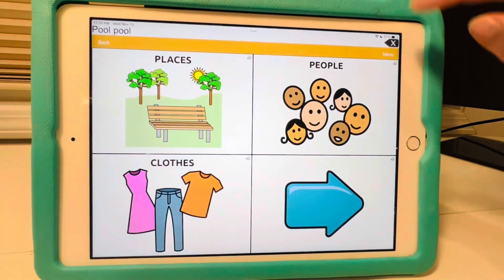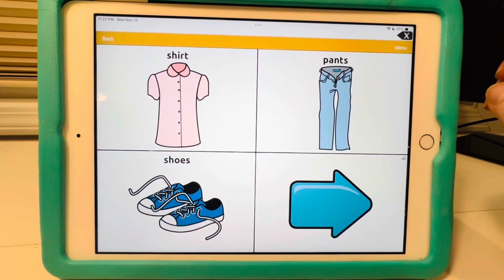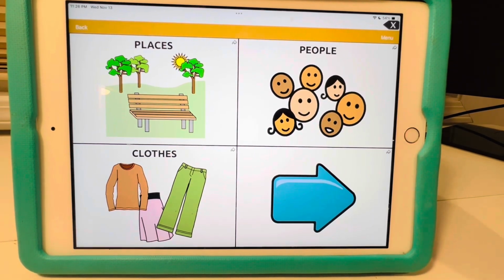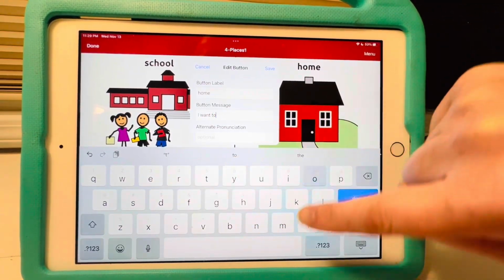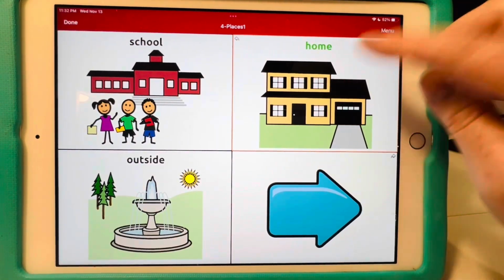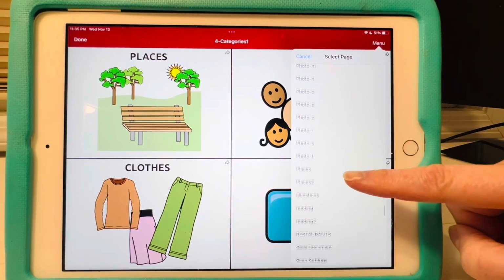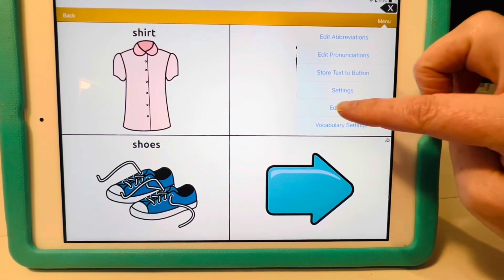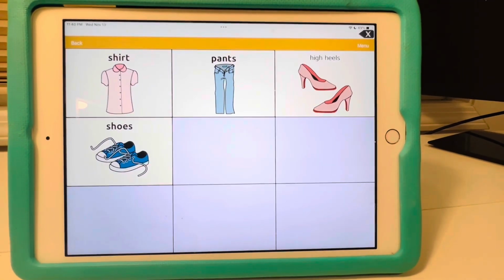AAC Touch Chat Basics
Select vocabulary, customize pages and buttons, edit pages, edit buttons, button actions, hide buttons, edit page layout